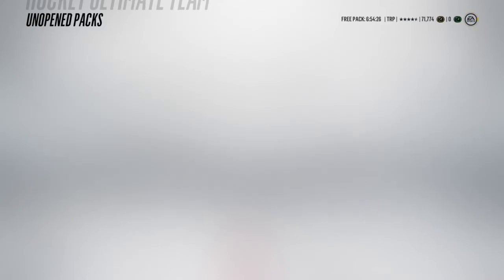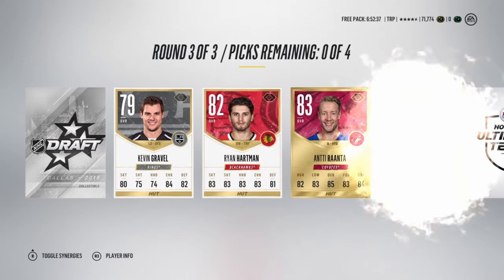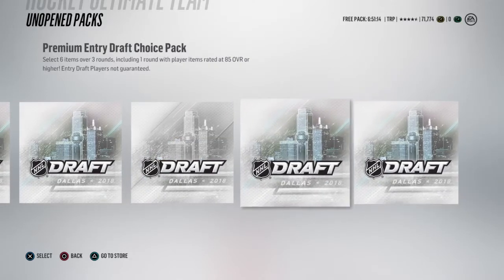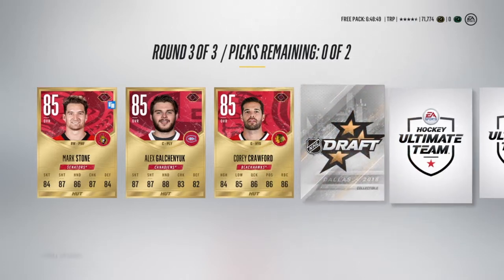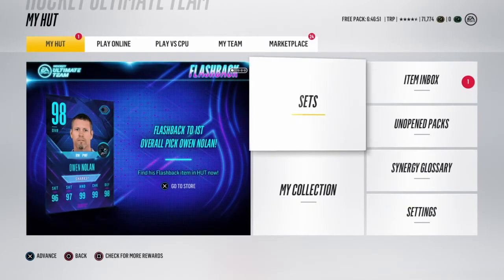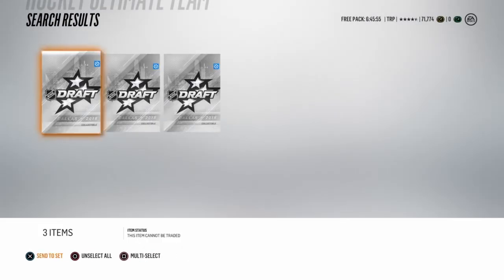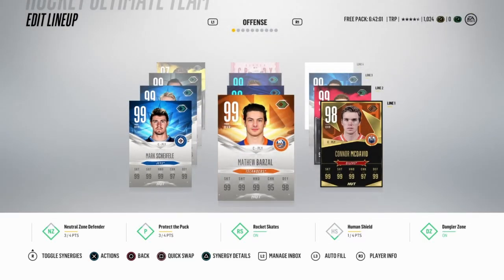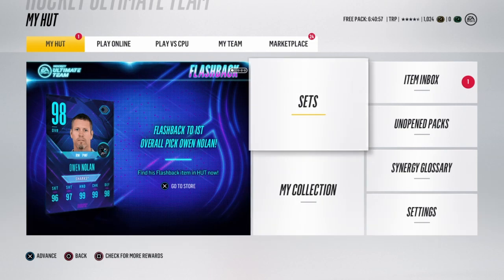NHL 18 PACK OPENING + COMPLETING 99 MASTER SET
Useful packs for collectibles! Hunt for Entry Draft cards.